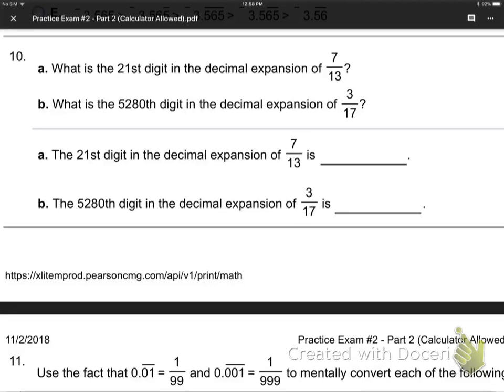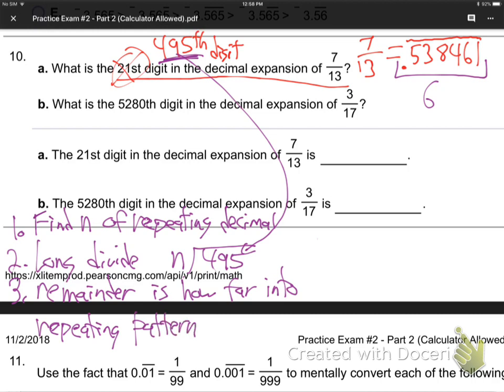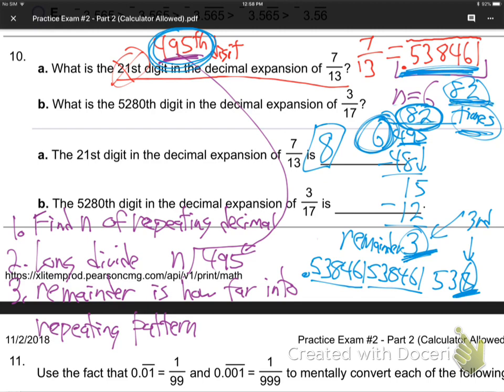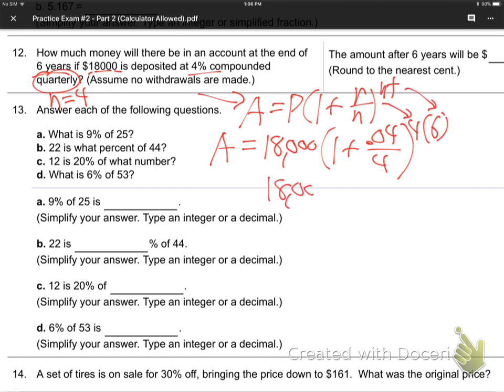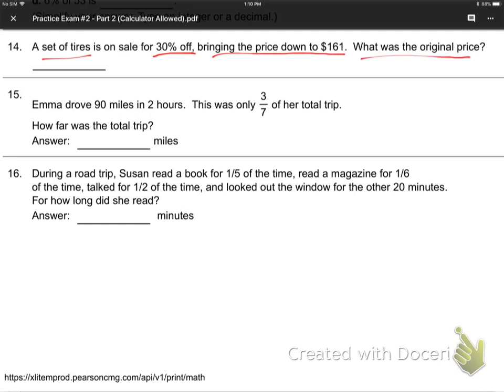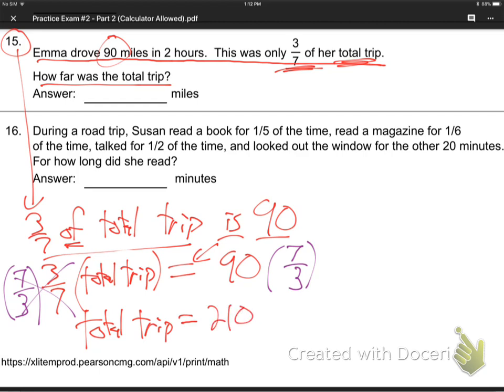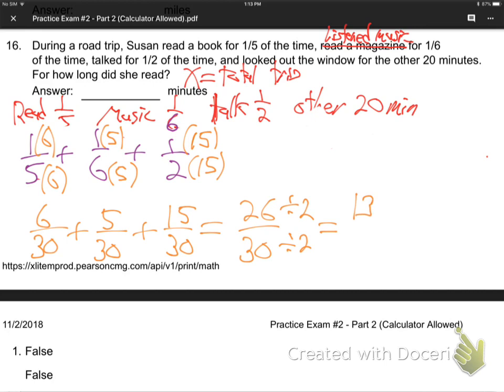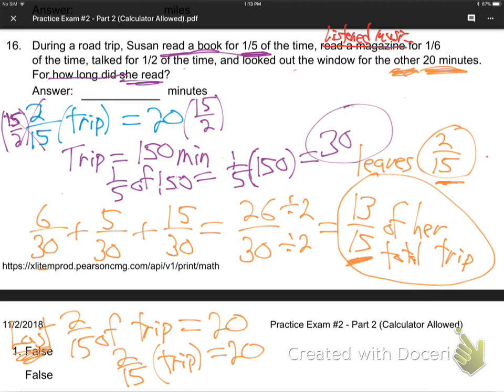m10a-practice exam 2 (part 2) - part 2